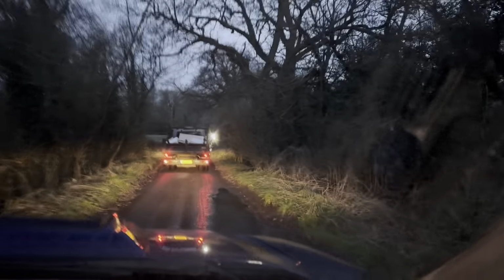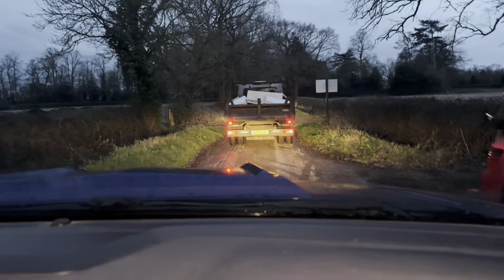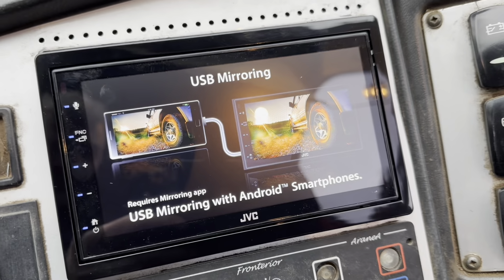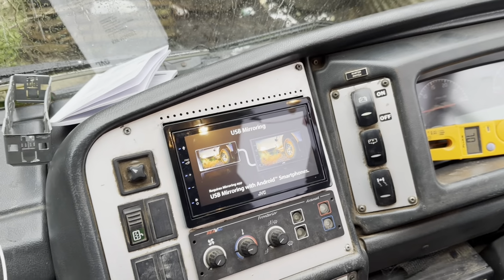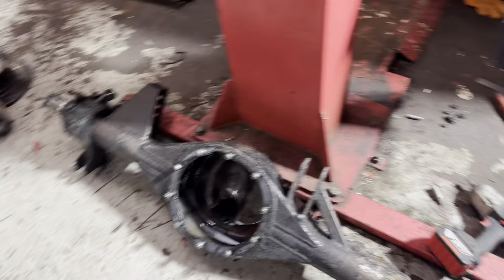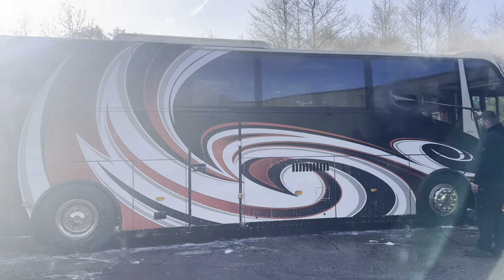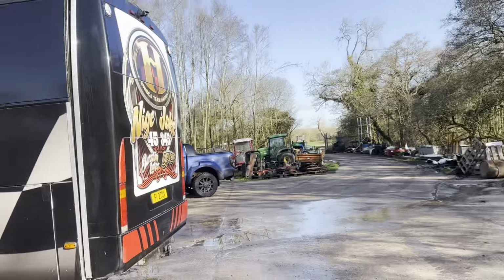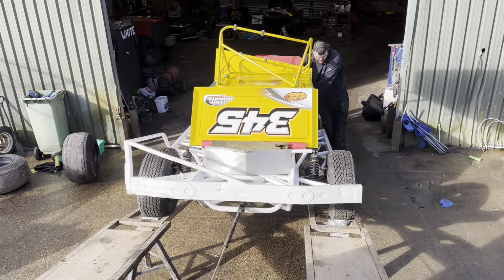Brisca f1 stockcar new 24 season.